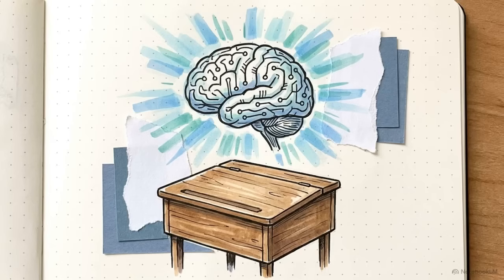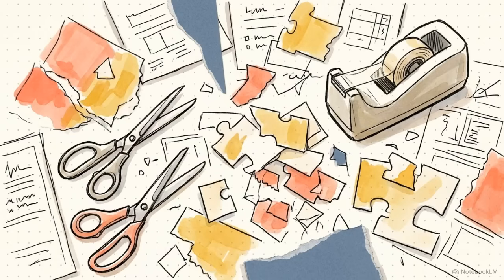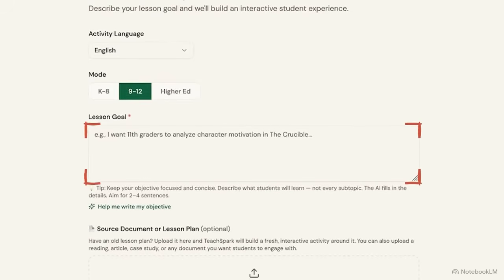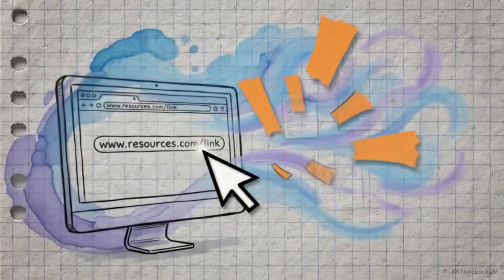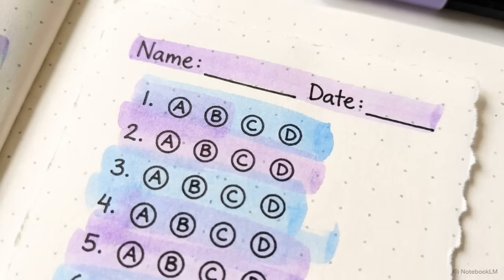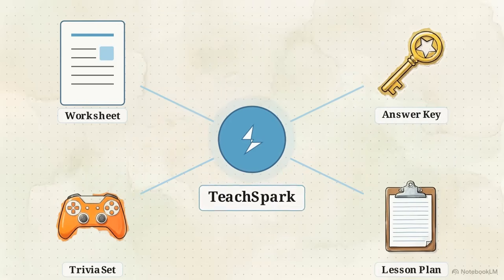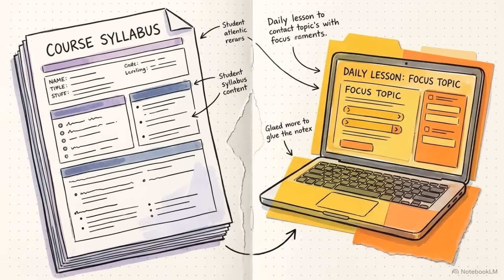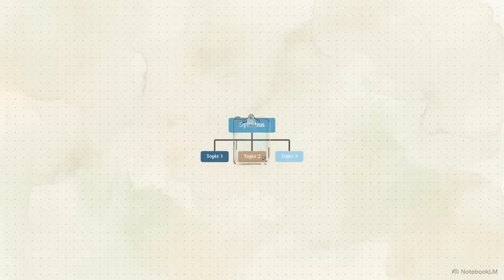TeachSpark.app - The Complete Kit Teaching Beyond the AI Recipe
Teaching Beyond the AI Recipe — The Complete Kit
Every AI tool in education gives teachers a recipe. A lesson plan. A text draft. A good idea. And then the teacher still has to build the actual lesson.
TeachSpark gives teachers the meal — and the whole kitchen.
In this video, see how TeachSpark goes further than every other AI tool in the classroom today — generating complete, interactive, student-ready activities in about 5 minutes, along with printable worksheets, answer keys, lesson plans, Blooket question sets, full units from a syllabus, and more. No editing. No reformatting. No piecing it together from five different tools.
Built by a teacher, for teachers. $19/month. Try it free.